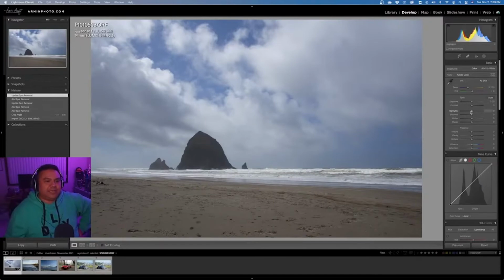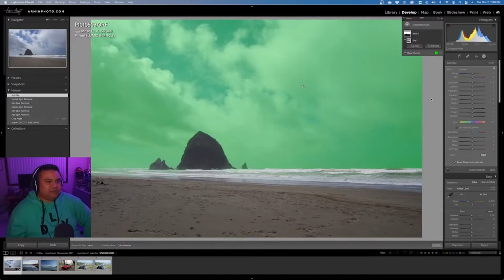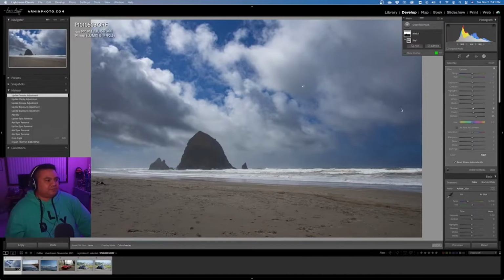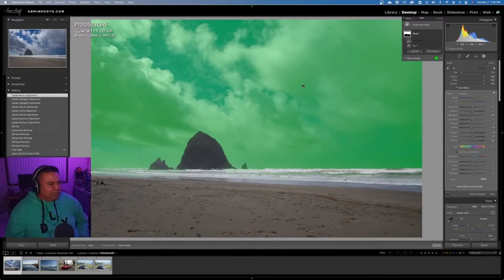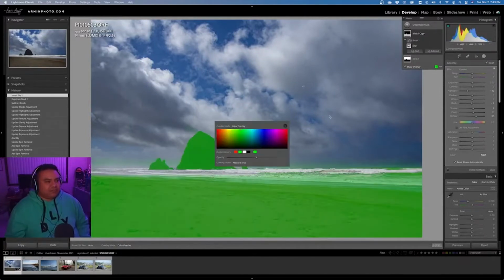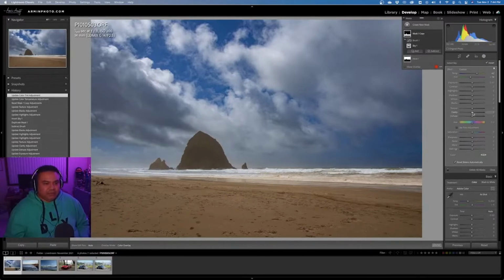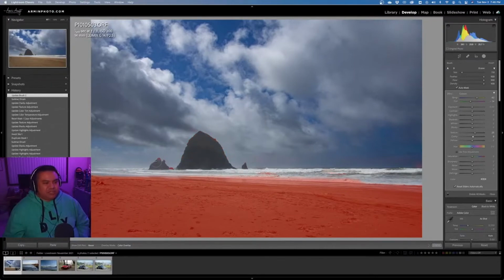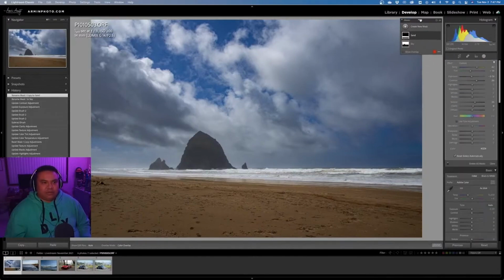How To: Adobe Lightroom Select Sky Basics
Learn the basics of the new Select Sky mask tool in Adobe Lightroom Classic! This tool was added to Adobe Lightroom and Adobe Camera RAW in late October 2021. It's very easy to use and will save you a ton of time in your photo processing. I go over the very basics of using this tool and a few of the things to watch out for and clean up.

Please feel free to post any questions in the comments below!